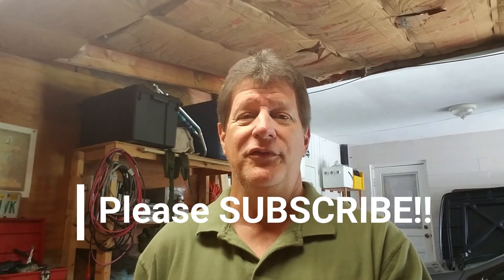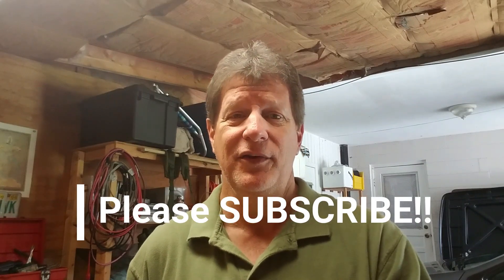How To Hook Up Two 6 Volt Batteries In Series/Parallel - From 2008!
Today we look at How To Hook Up Two 6 Volt Batteries In Series/Parallel - From 2008!  This is the second video that I every uploaded to Youtube!